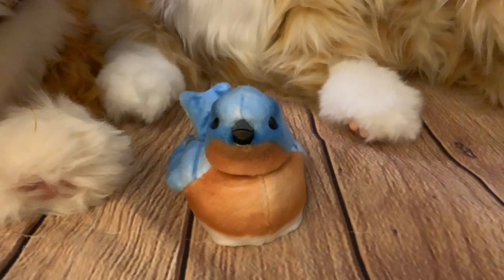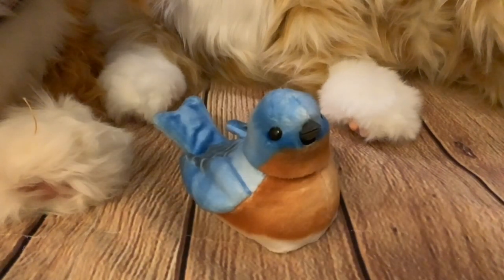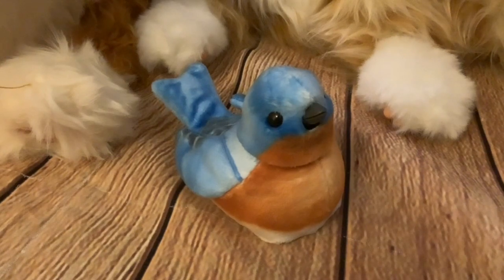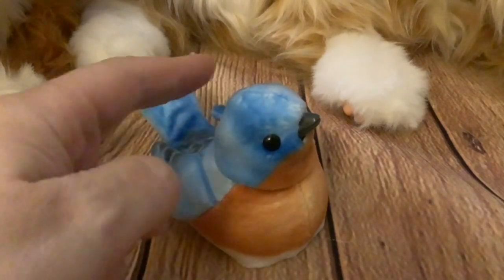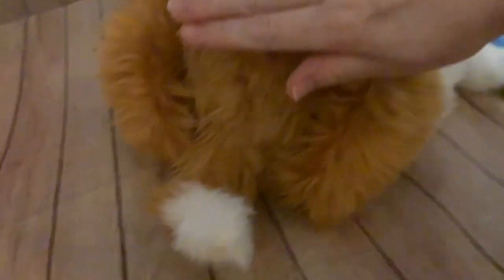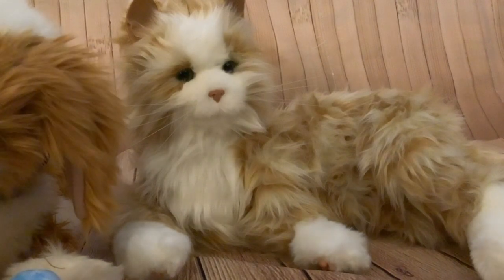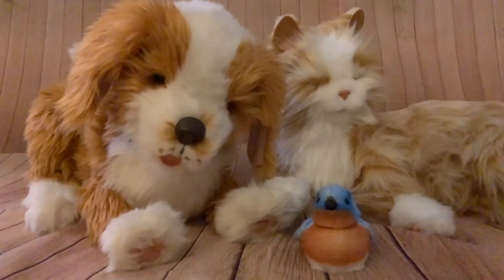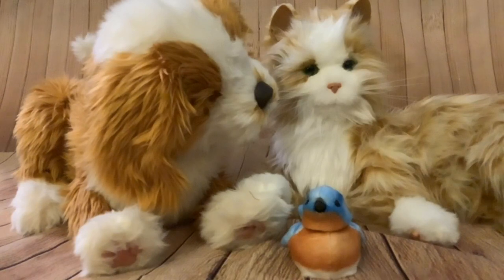Joy for All Collection: Freckled Pup, Orange Tabby Cat, Walker Squawker Animatronic Bird Pets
Joy for All Pup on Amazon.com
Joy for All Cat on Amazon.com
Joy for All Walker Squawker on Amazon.com

JOY FOR ALL - Orange Tabby Cat - Interactive Companion Pets - Realistic & Lifelike JOY FOR ALL Walker Squawker Cheery Animatronic Bird for Companionship and to Help You Remember Your Walker - Bluebird